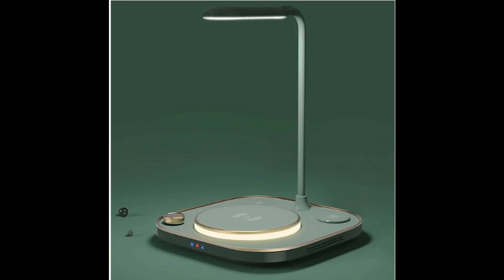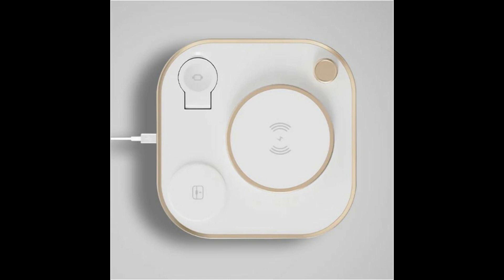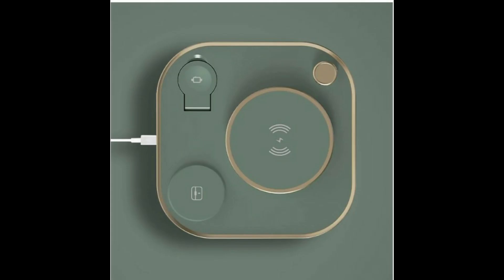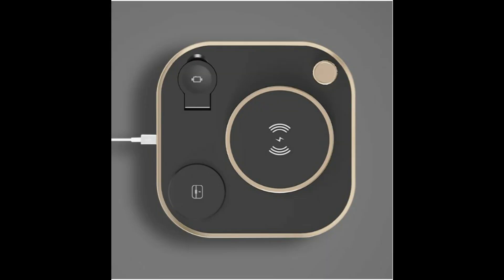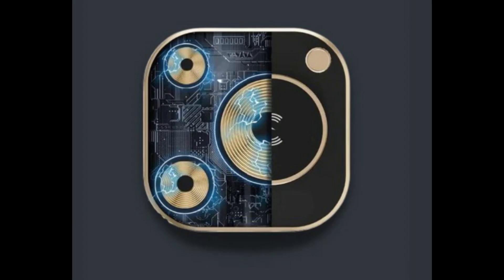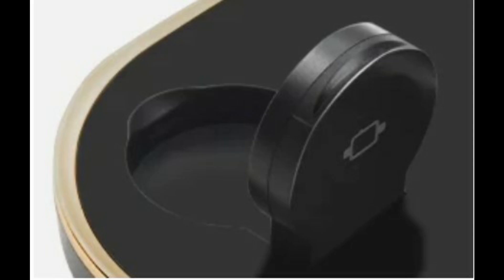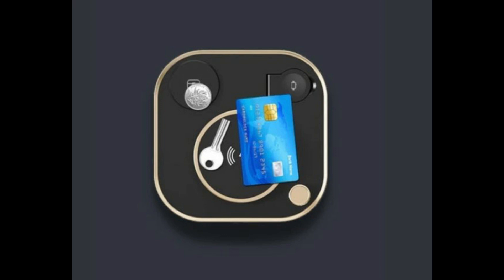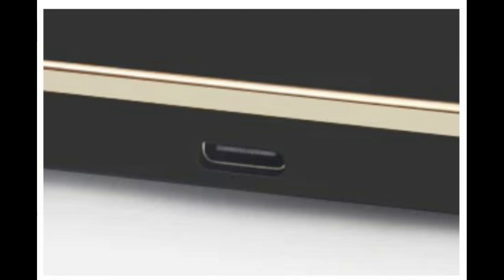ILAND4X™ | ALL IN ONE WIRELESS CHARGER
iLand4X™charges and protects your smartphone, smart watch and wireless earbuds, and does it better than your your current clutter of cables and chargers. Now you can replace all of them with just one smart charging hub.iLand4X™chargessafely,quickly,simultaneously, and wirelessly— all while keeping your desk organized and looking awesome.